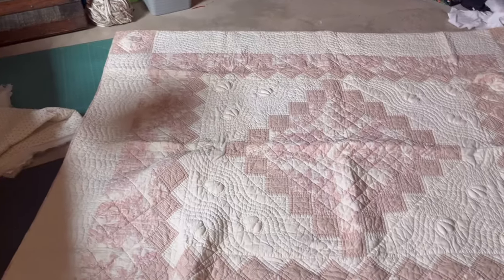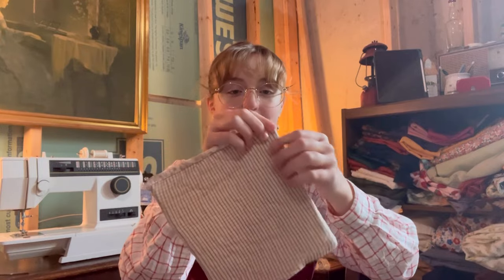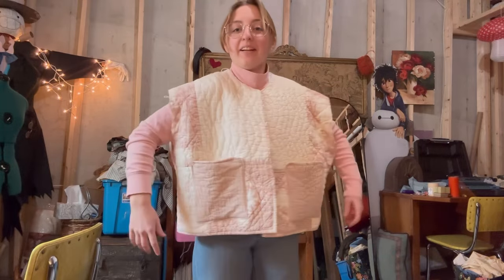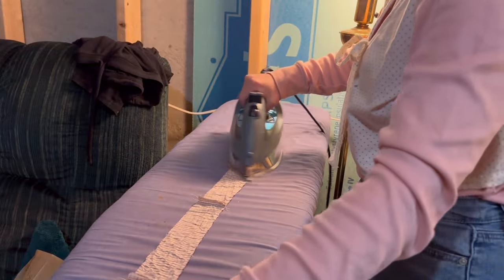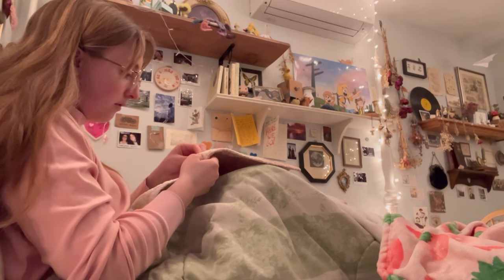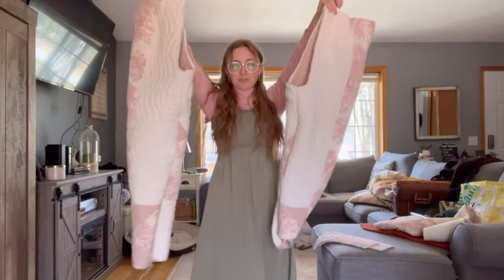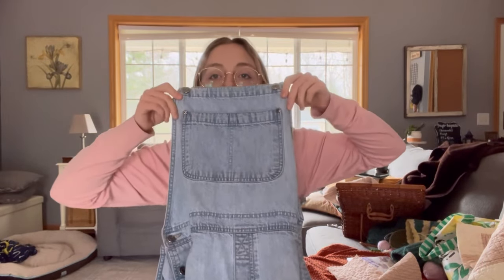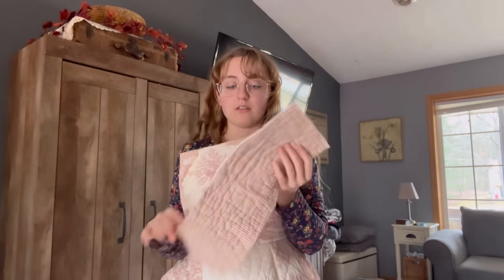Making a Quilt Jacket and Overalls!! ✨ Quilt Upcycle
This project has felt like a very long time coming, but I’m so glad it’s finally here!!

And if you're interested, check out my boyfriend's channel. He's really weird 😂